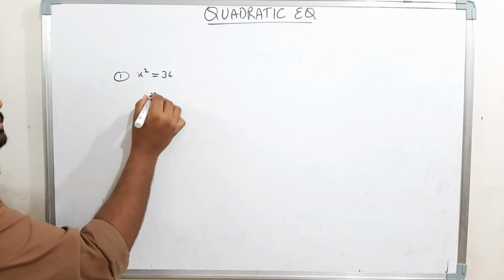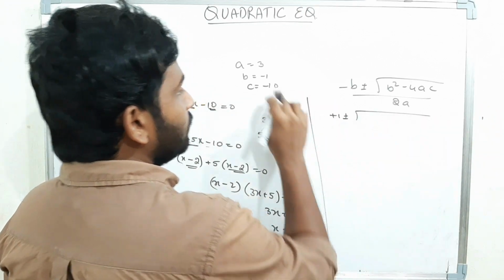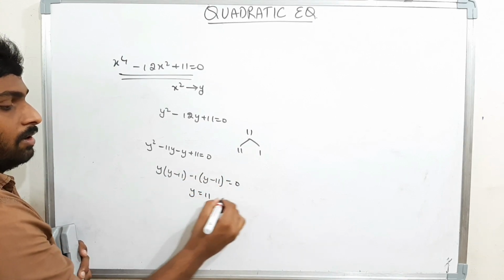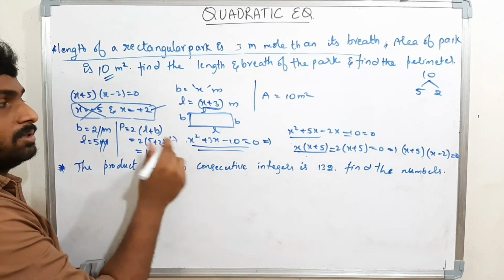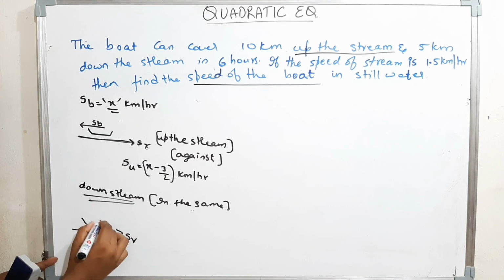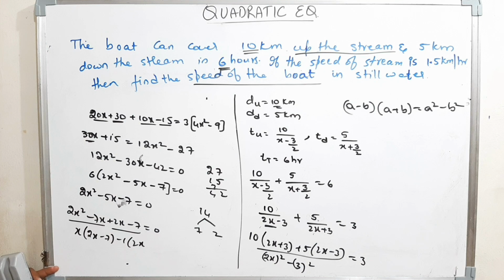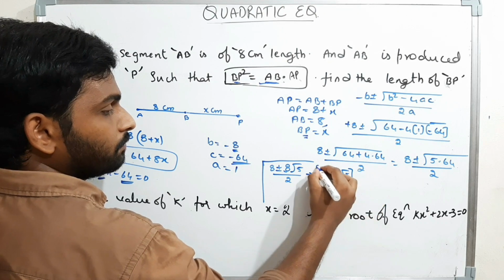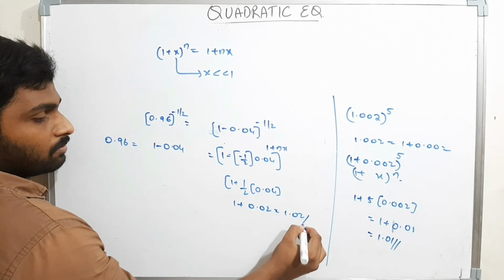(0.1.2).11TH ,CH 0 || QUADRATIC EQUATIONS AND BINOMIAL EXPANSIONS(2) || BASIC MATHS FOR JEE & NEET